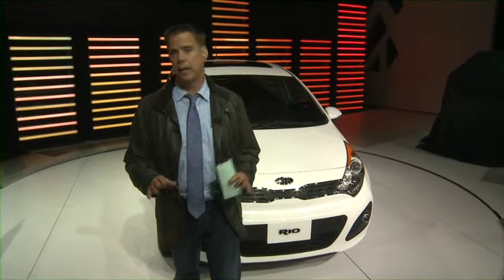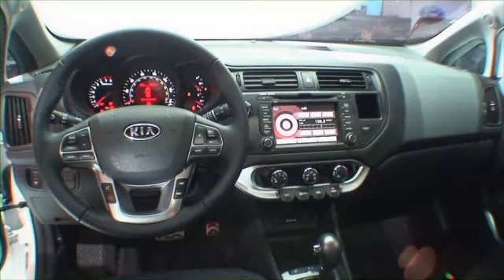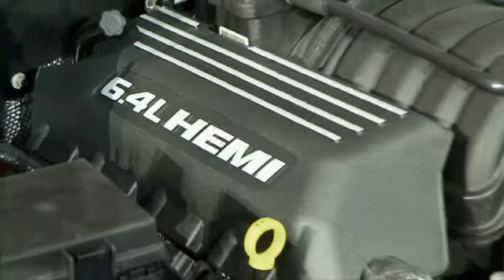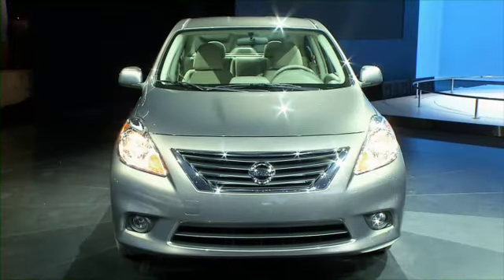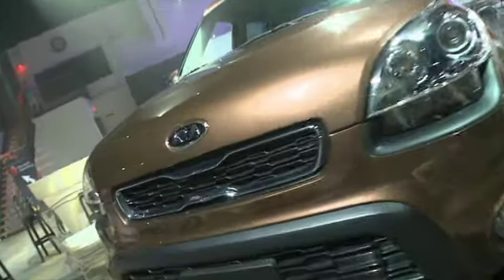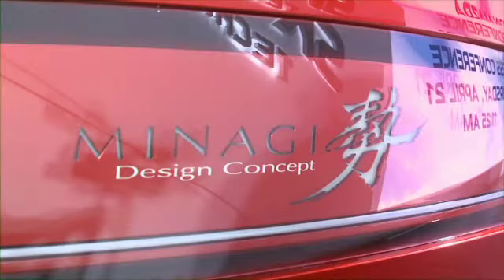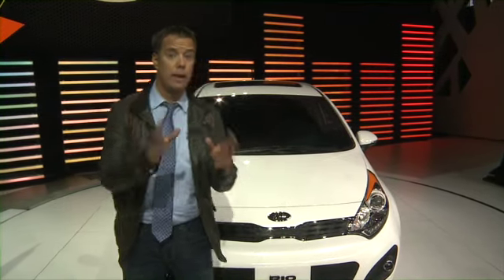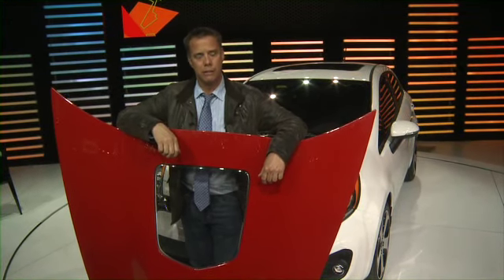2011 New York Auto Show- KIA SPECIAL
Doug Brauner covers the new concepts and production vehicles from KIA's booth at the Jacob Javits Center in NY